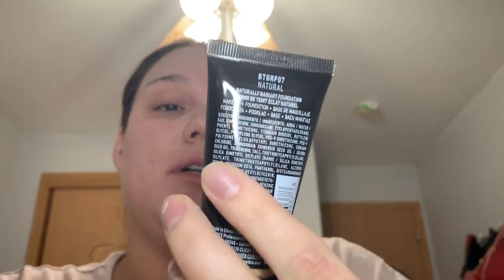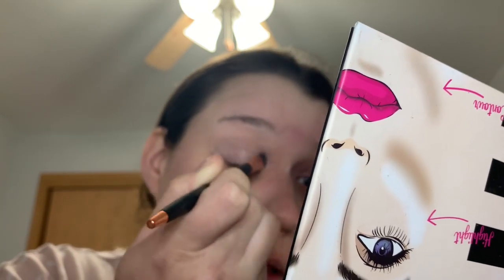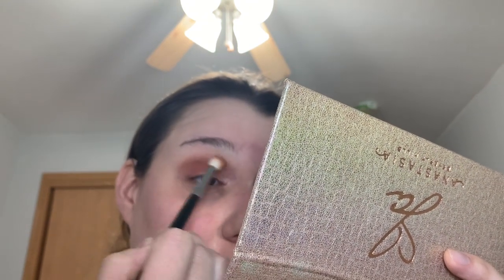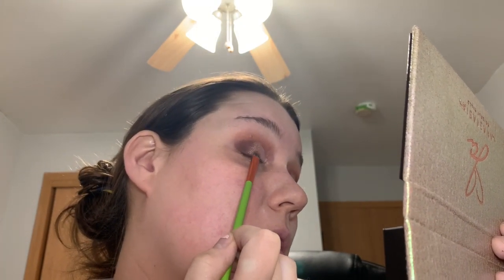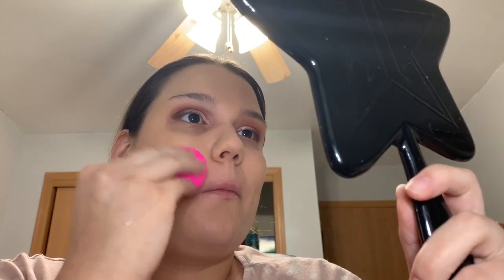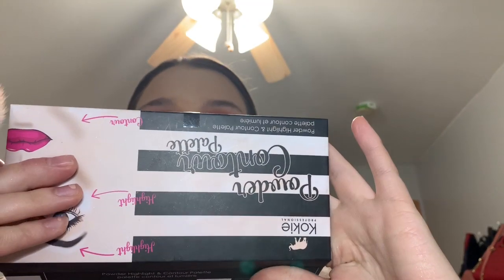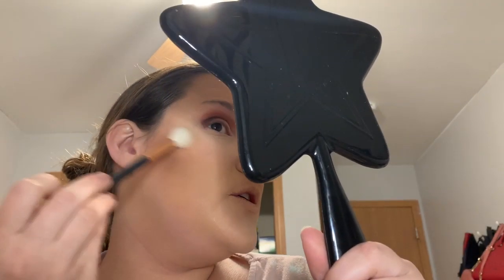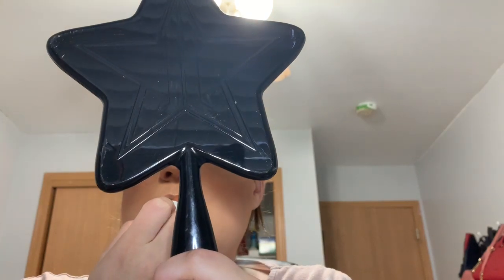Jackie Aina Palette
Hey Guys,

This is a review on the ABH Jackie Aina palette. I hope you guys like this video and always. Hit that noticfaction bell so you can be notified when I upload videos.